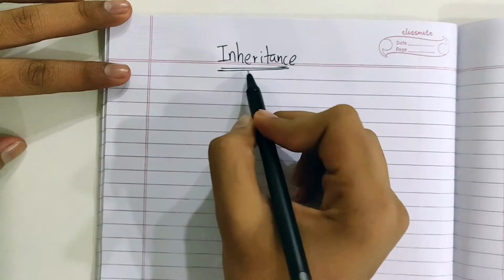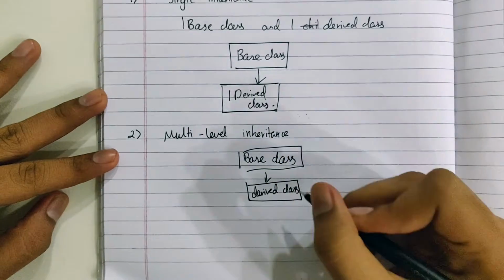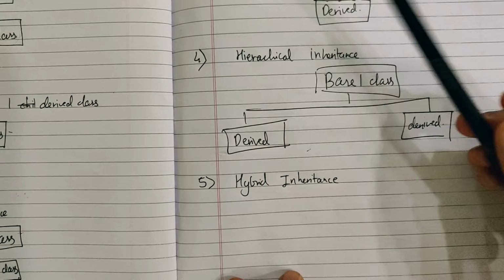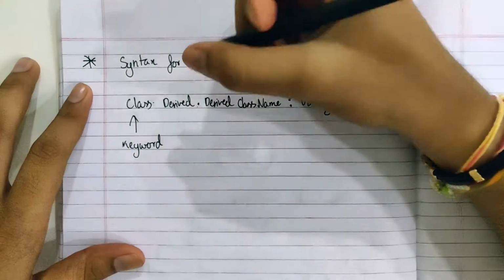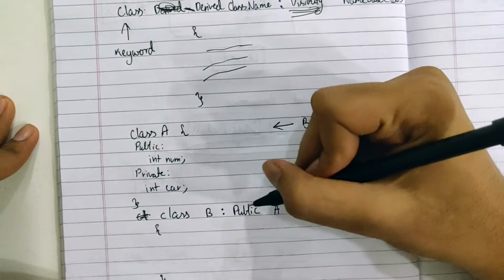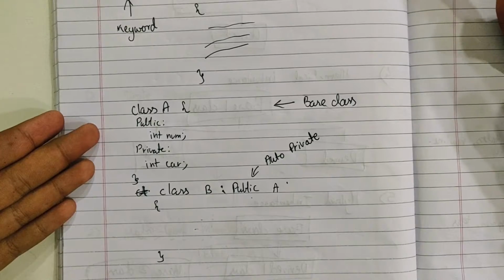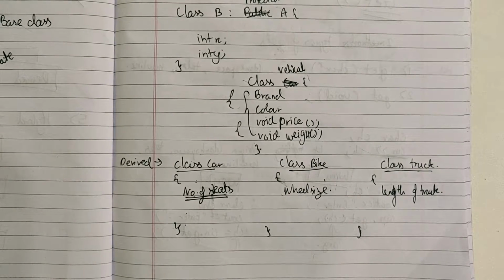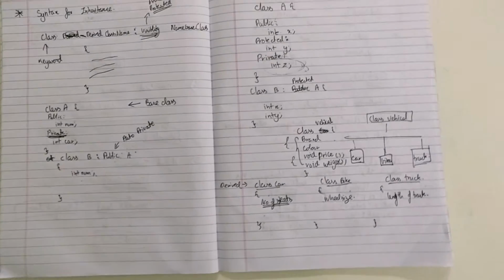Inheritance C++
In this video I will teach you Inheritance.